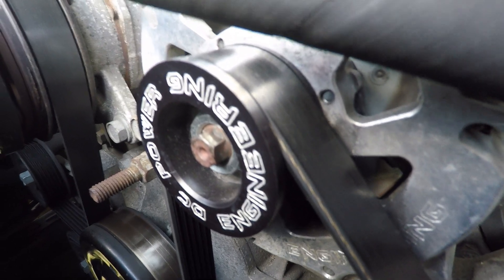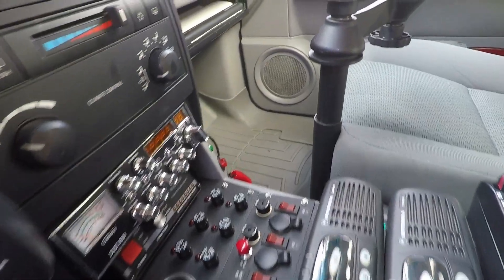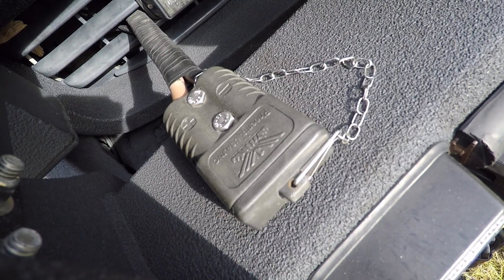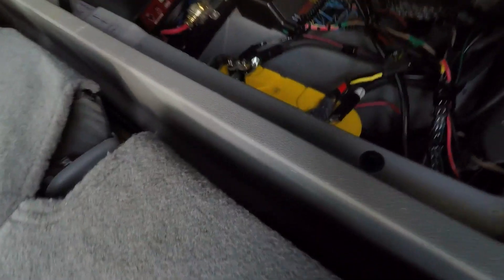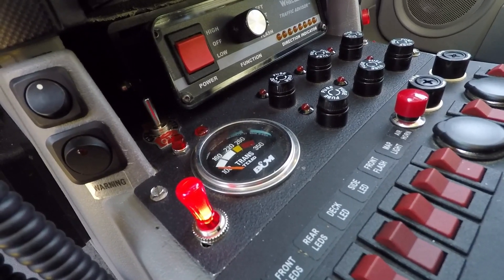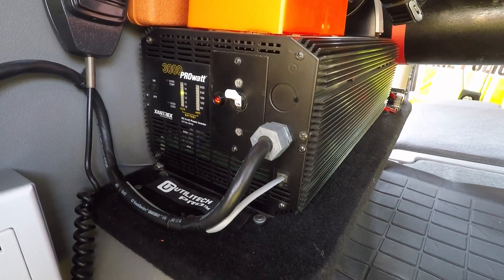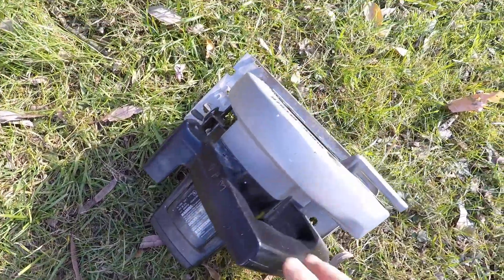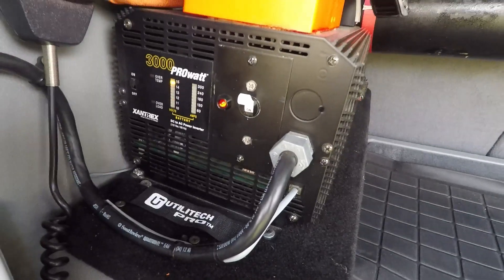Electrical System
The 12 volt electrical system plays a critical part of Dodge Durango 2550. See in detail how the truck is wired to handle the all the electrical demands.